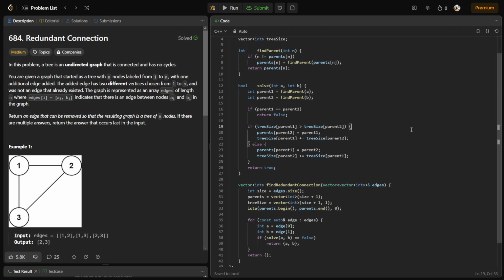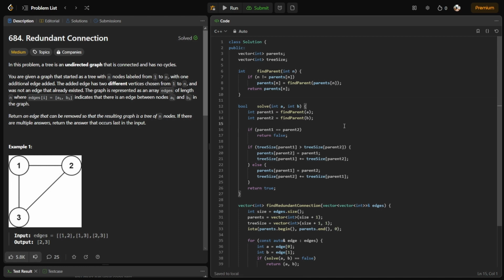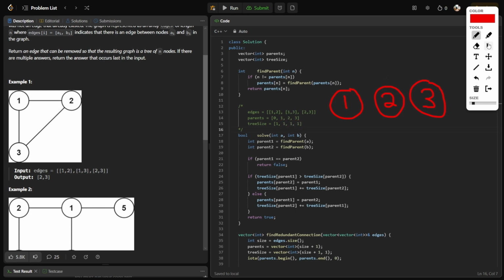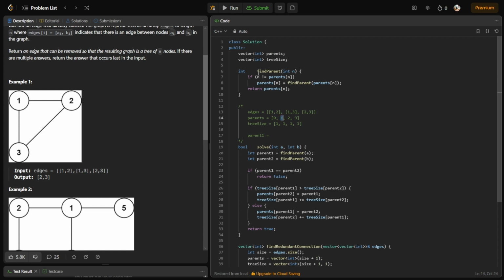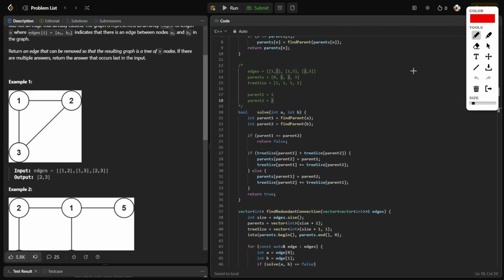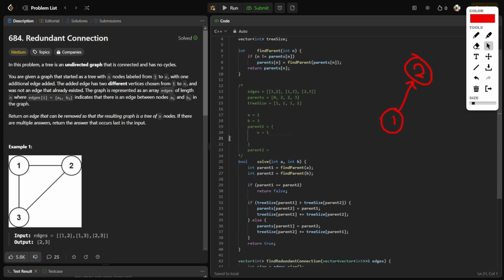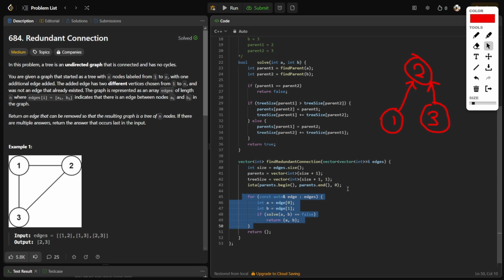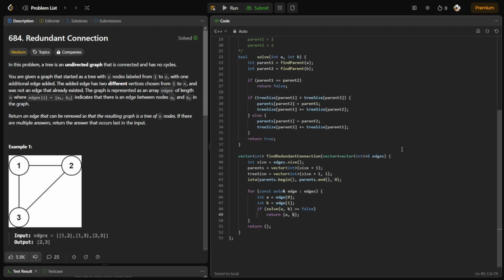Redundant Connection - LeetCode #684 - C++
Difficulty: Medium

Problem Description Summary:
You are given a graph that started as a tree with n nodes labeled from 1 to n, with one additional edge added. The added edge has two different vertices chosen from 1 to n, and was not an edge that already existed. Return an edge that can be removed so that the resulting graph is a tree of n nodes.